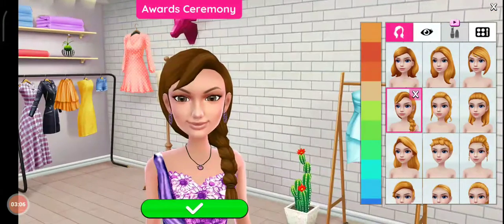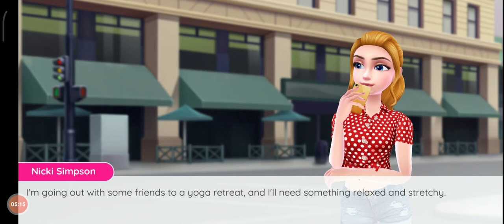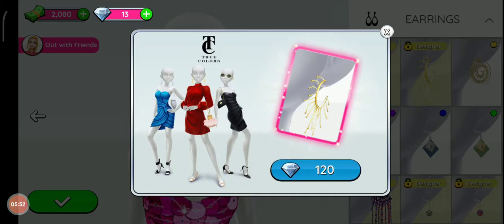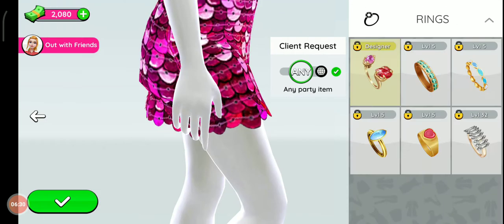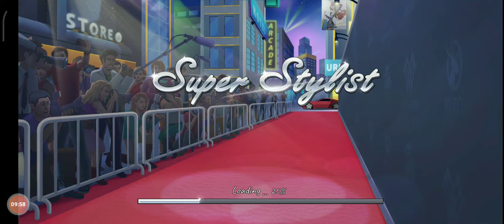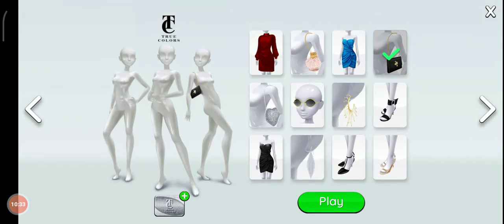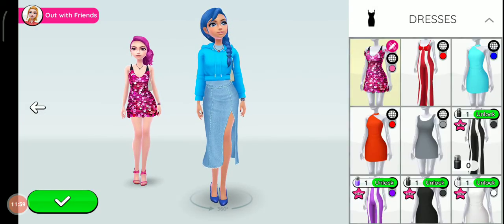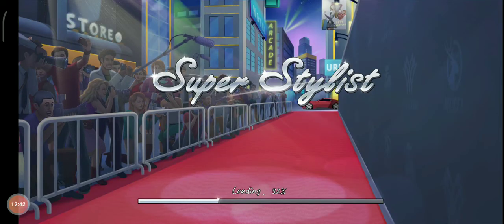Visiting the first event in super stylist part 1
hello hi you hope you're having a great day so there is this event that keeps coming in the game so guys today I am going to play it with you guys 🙂